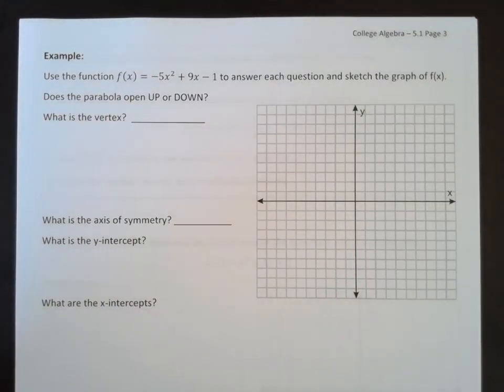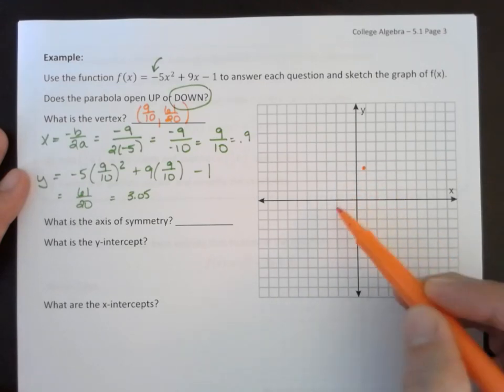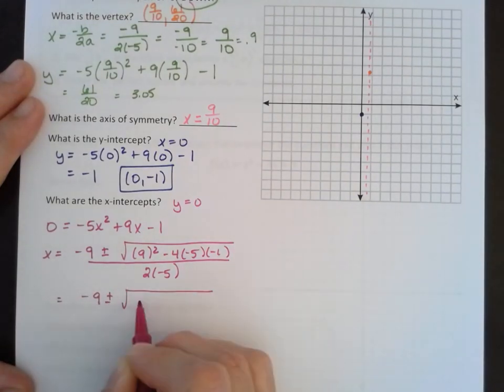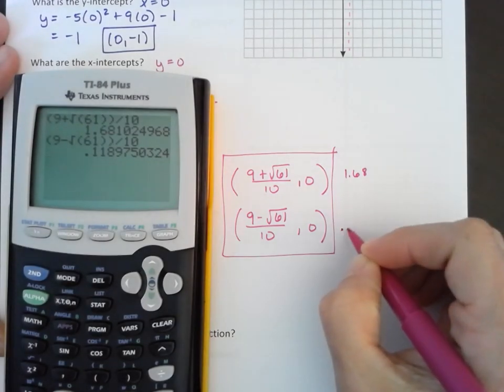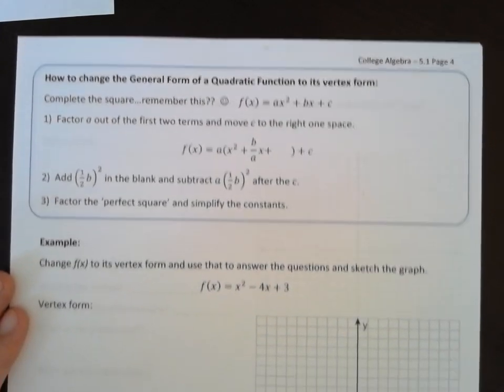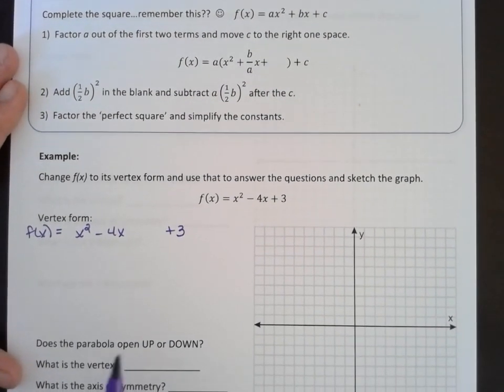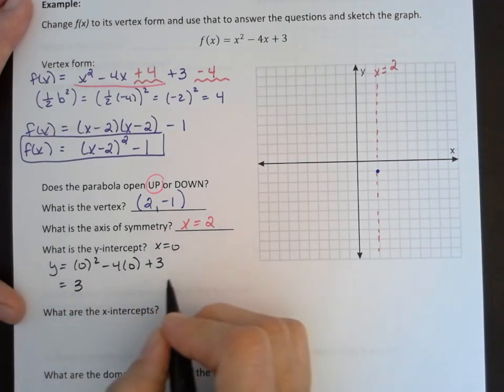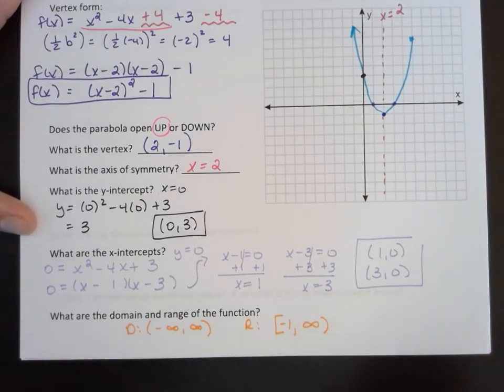5 1 Part02 Quadratic Functions